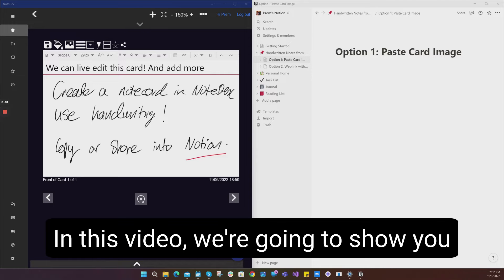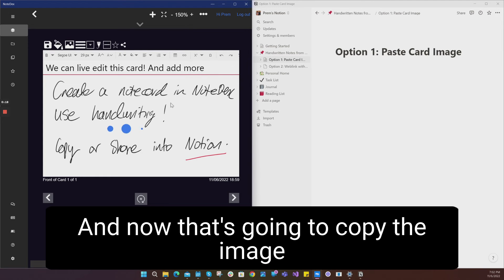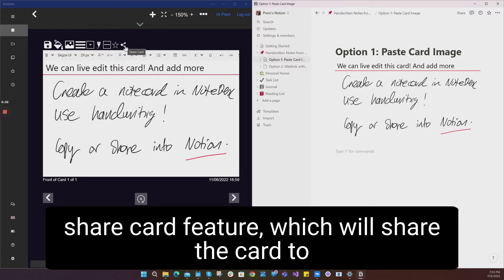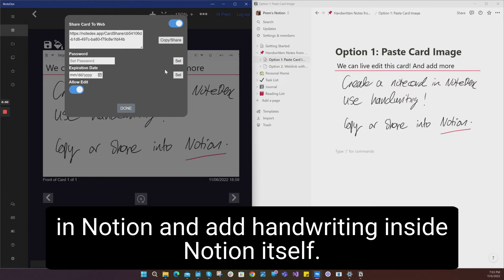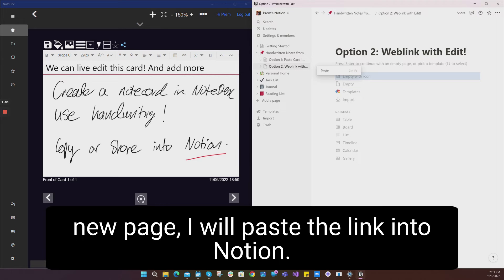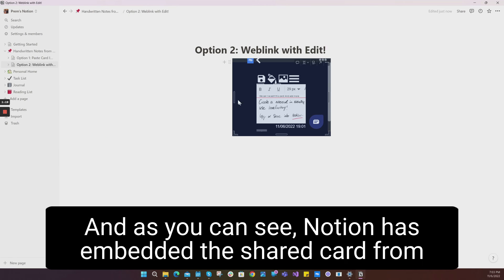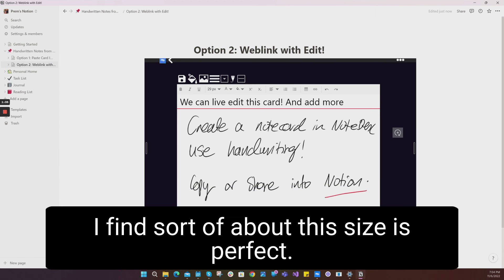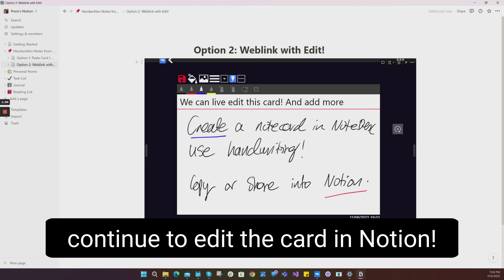Notion Handwriting using Apple iPad and Apple Pencil, or S-Pen, or Microsoft Surface Pen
How to draw handwritten notes in Notion! Embed NoteDex into Notion for drawing and handwriting using an Apple iPad with Apple Pencil, or similar device like Samsung Galaxy Tab with S-Pen or Microsoft Surface with Microsoft Stylus Pen. Handwriting in Notion is possible - save your handwritten notes and flashcards into Notion - draw maths equations or illustrations.

In this video we show two methods:

1) Copy as image into Notion
2) Embed Web Share into Notion - where you can live edit ink unlike other apps.